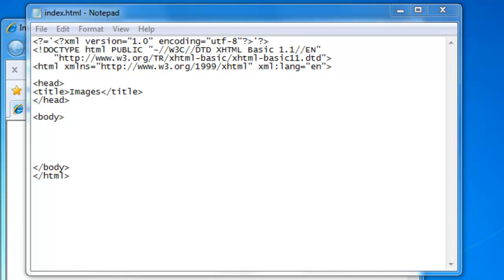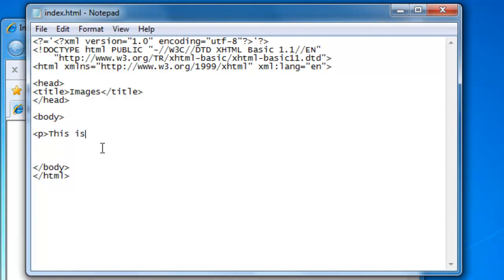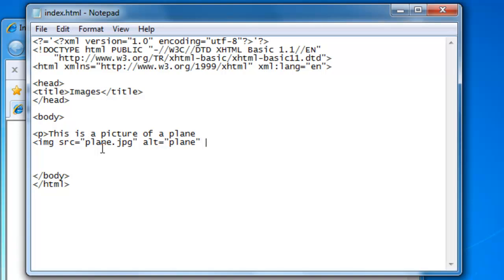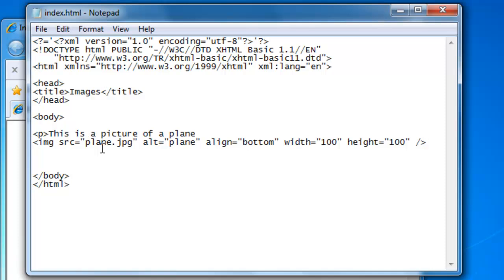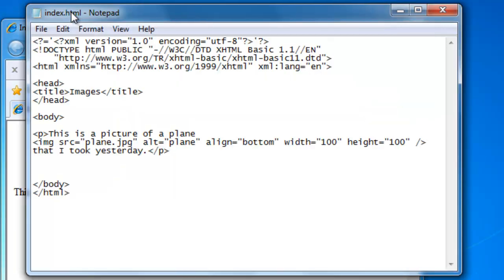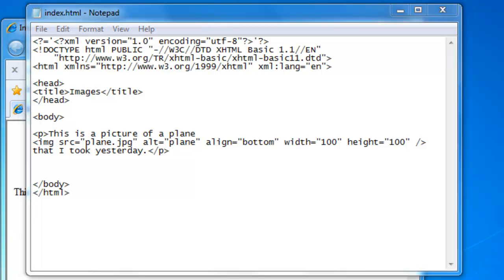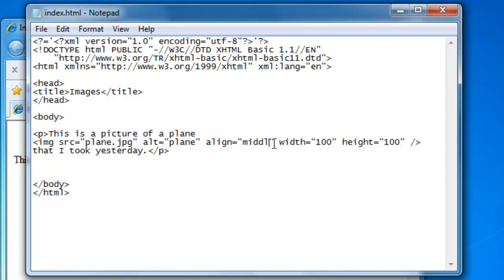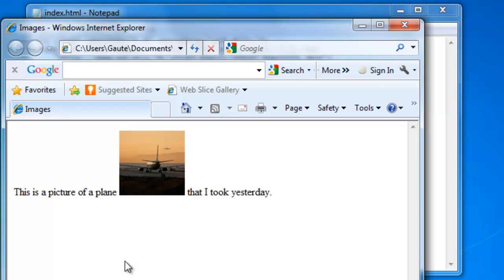HTML Tutorial 14 Aligning an image within the text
All my videoes can be seen on my homepage This video tutorial shows you how to align an image within the text. We write some text, add a picture before we continue with our sentence. Afterwards we use the bottom, middle and top attributes.